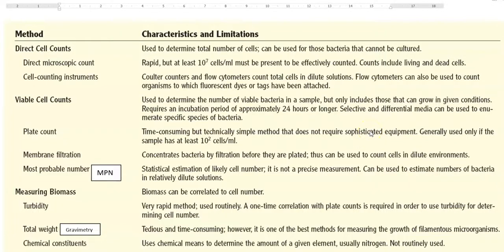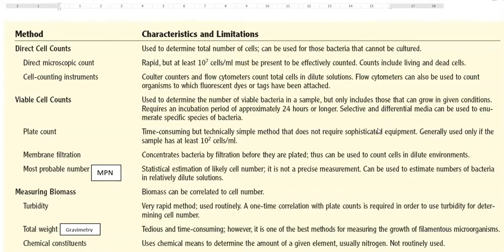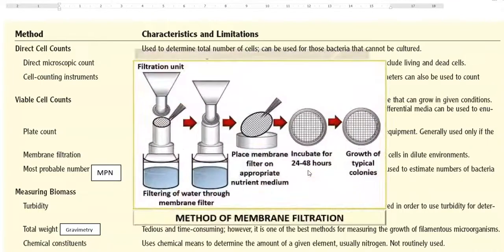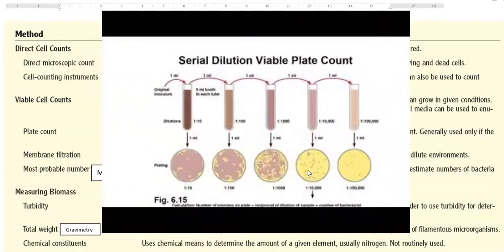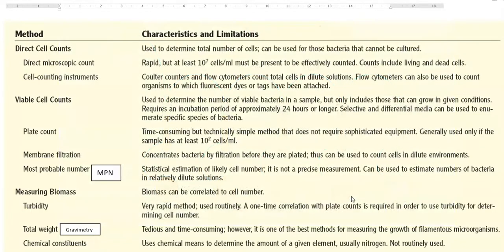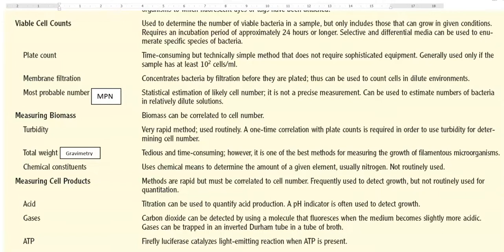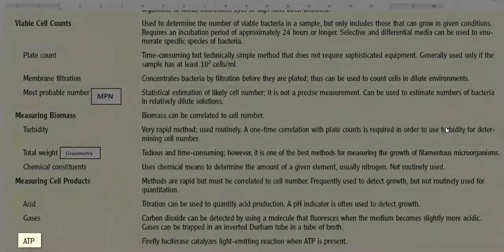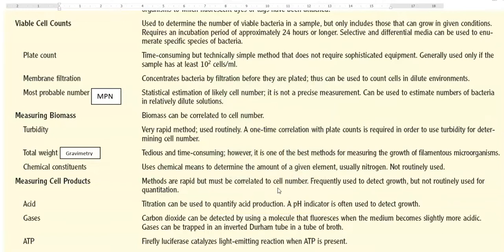BPM Unit 1 Lect 5 (Measurement of Bacterial Growth)